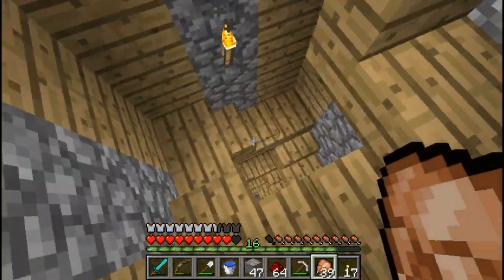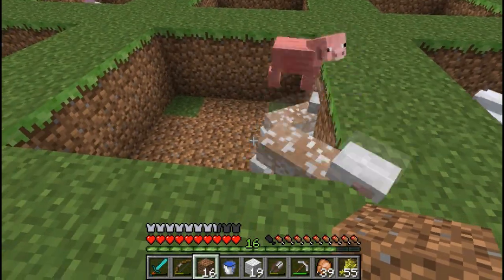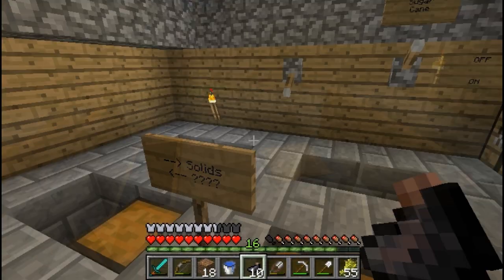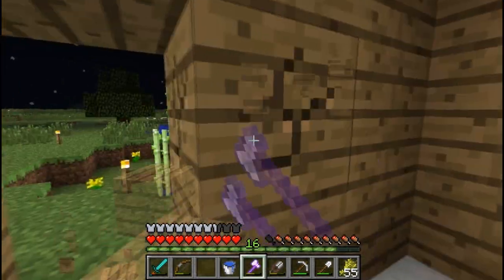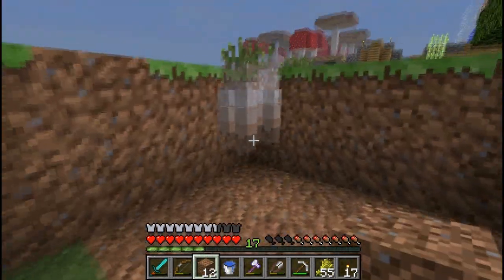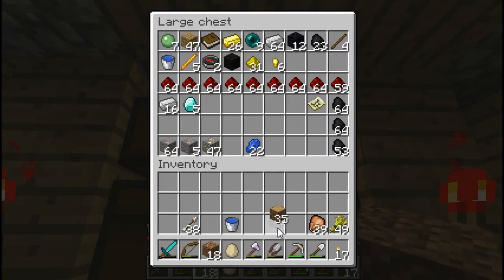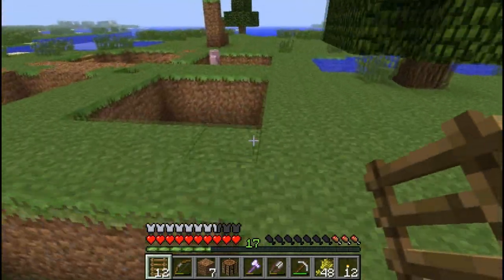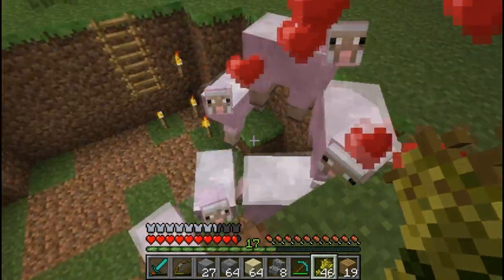Muse Farms! (Ep 30)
I bring my mined goodies back to the farm, move around, breed, dye, and breed my sheeps. Yes, you heard me. Sheeps.

Muse farms is a build-central Lets Play. If you are more interested in a faster paced LP, check out my Quest for the Golden Apple series, and if you just want succinct tutorials, check out my "Idea" videos.

To-Build List (subject to change):

Sky
[ ] Alchemy Room
[ ] Enchantment Room/Library
[ ] Library
[ ] Lookout Tower

Ground
[X] Dog House
[X] Wheat
[ ] Melons
[X] Pumpkins
[X] Trees
[X] Mushrooms
[X] Sugar Cane
[X] Pigs
[X] Sheep
[X] Chickens
[X] Cows
[ ] Record Production Facility

Under Ground
[ ] Monster/Exp Grinder
[ ] Nether Portal
[ ] Blaze Rod Grinder

Other
[ ] Build a snowman!
[X] Get a Wolf Pack

Or my brand new twitter, which I have no idea how to properly use: